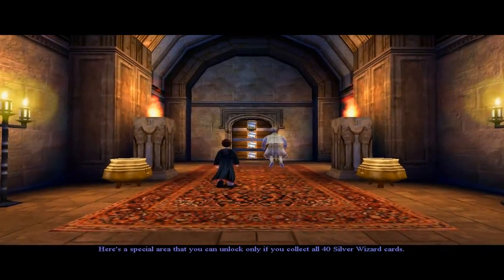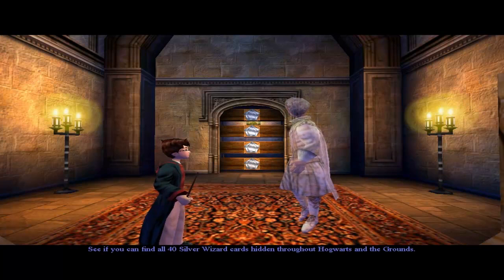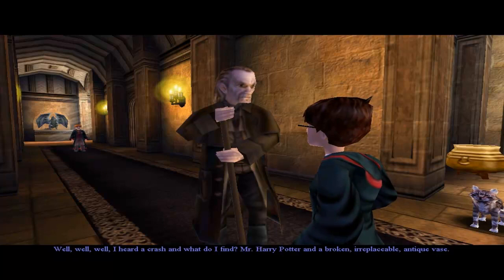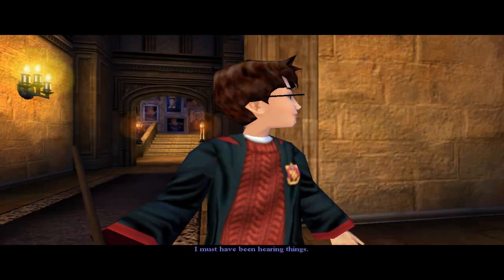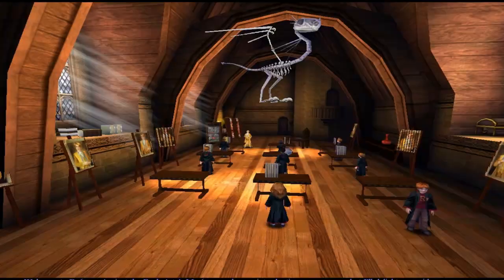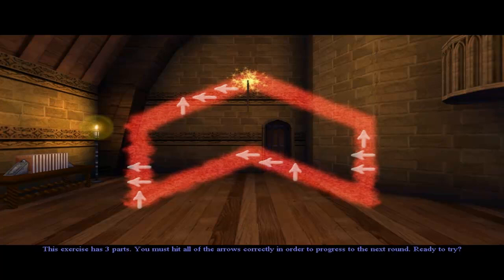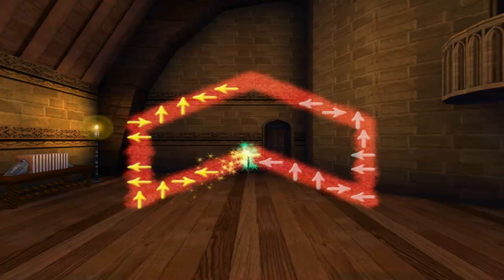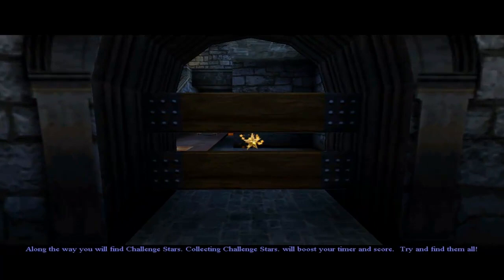Harry Potter and the Chamber of Secrets #2 - Annoying Lockhart!!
Going back to Hogwarts for another year of magic!!
With new spells and enemies.